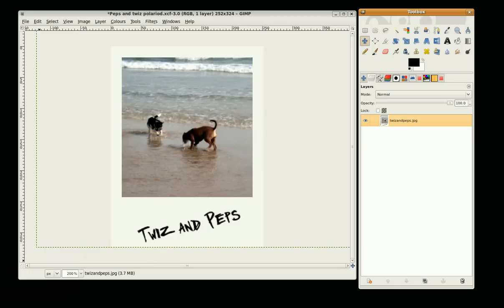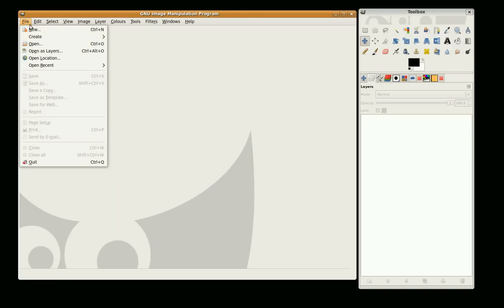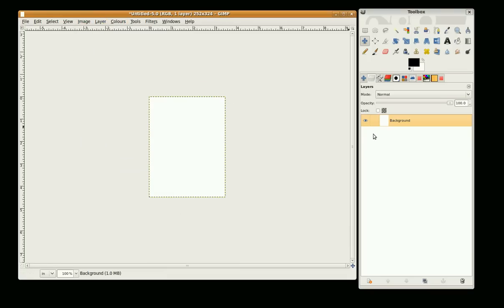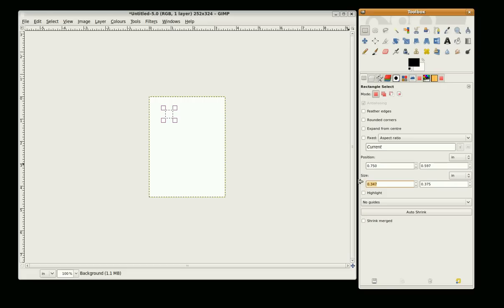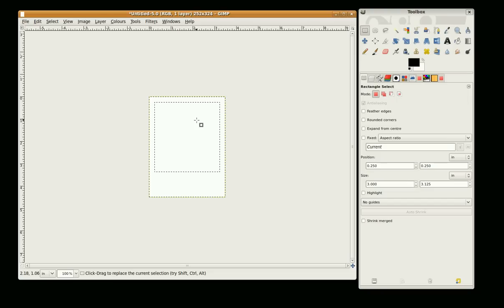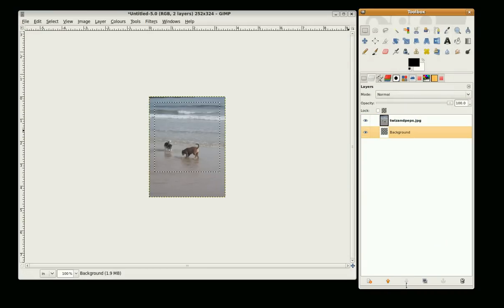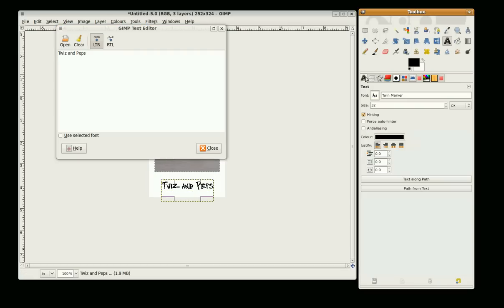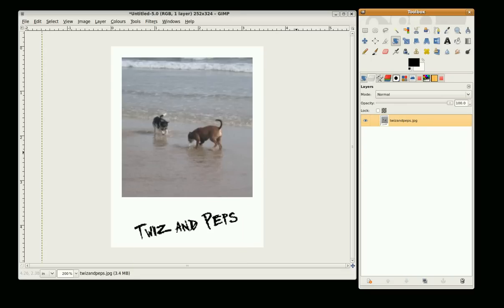Gimp Tutorial - polaroid photo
How to create an image with the dimensions of a polaroid photo.  The dimensions are: Outside 3.5 x 4.25 inches, inside 3x3.125 inches and the boarded is 1/4 of an inch on three sides and 7/8 of an inch on the bottom.